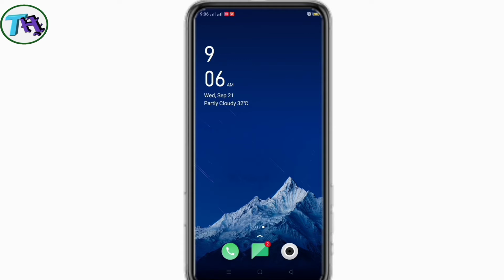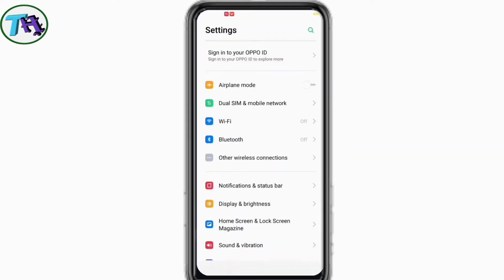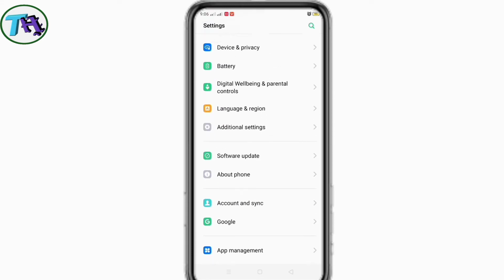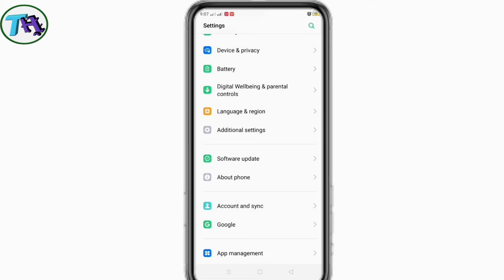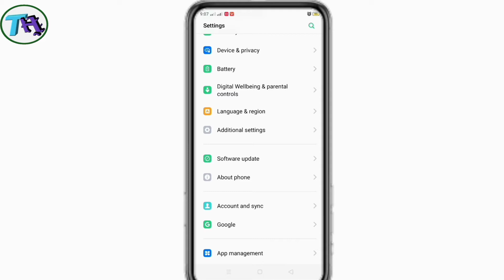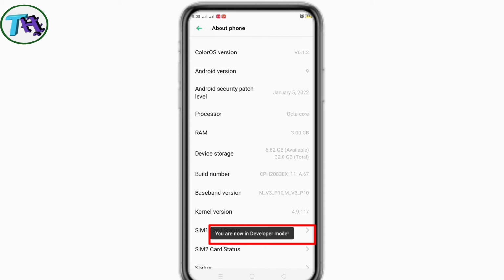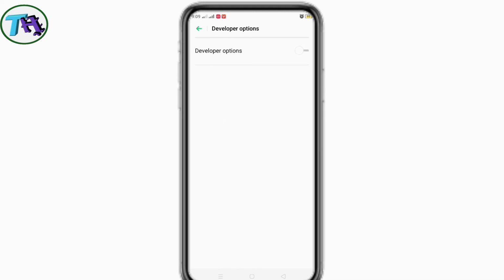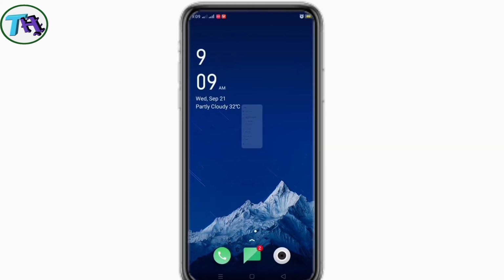How to enable developer options in Oppo mobile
▬ 🔎 𝐇𝐚𝐬𝐡𝐓𝐚𝐠𝐬 ▬